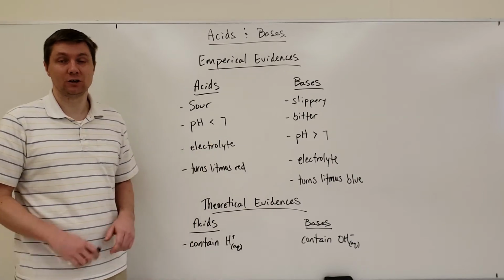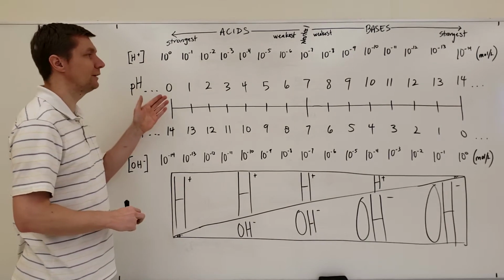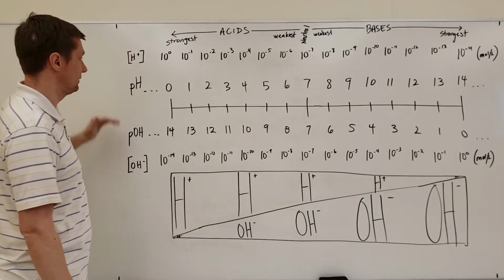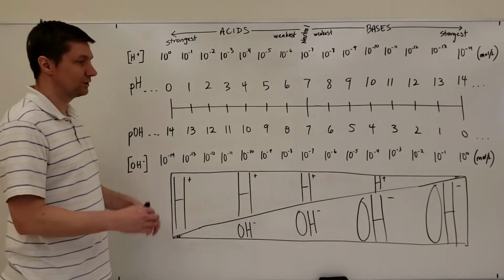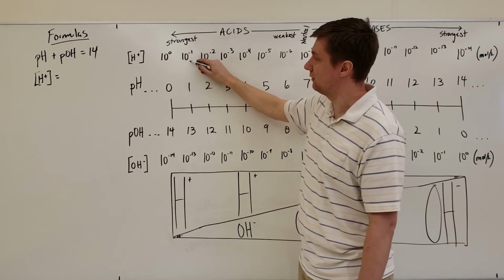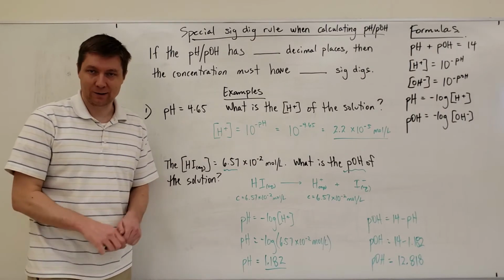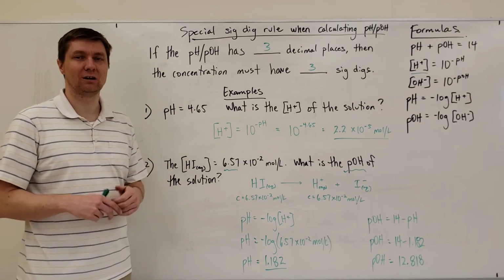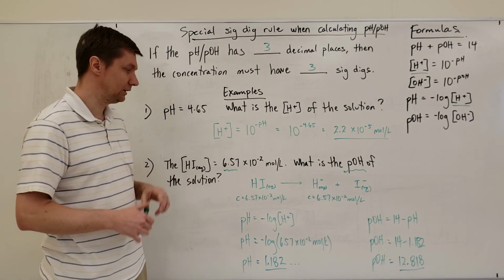Acids, Bases and the pH and pOH Scales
A basic overview of emperical and theoretical evidences of acids and bases, as well as the pH and pOH scales and calculations that involve them.